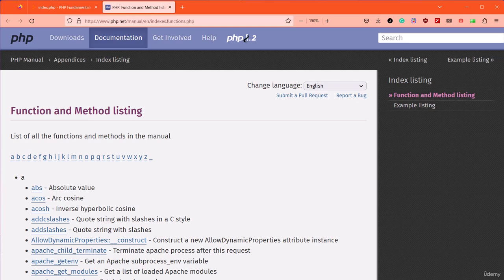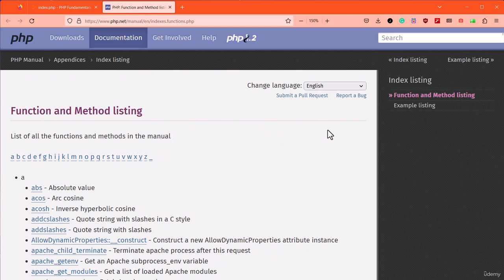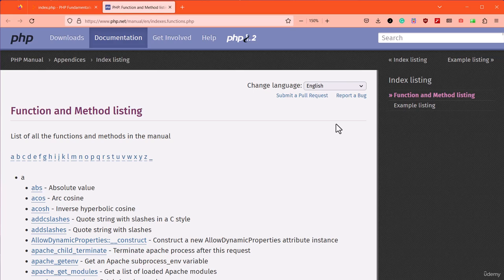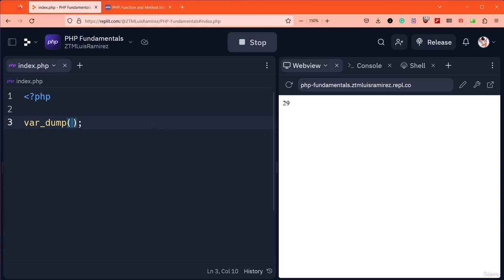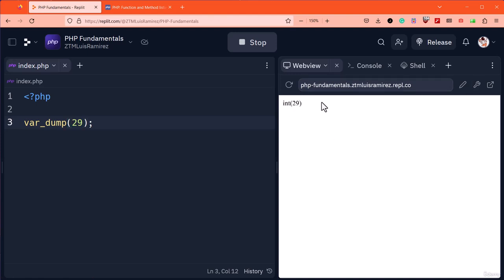11. Understanding the var_dump() Function in PHP | Complete PHP Tutorial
In this video, you'll learn how the var_dump() function works in PHP and why it's essential for debugging your code. We’ll explore how var_dump() displays detailed information about variables, including their type and value, which helps you understand what’s happening inside your PHP scripts.

🔍 What You’ll Learn:
✔ What is var_dump()
✔ How to use it to inspect variables
✔ Difference between var_dump() and print_r()
✔ Real examples and use cases